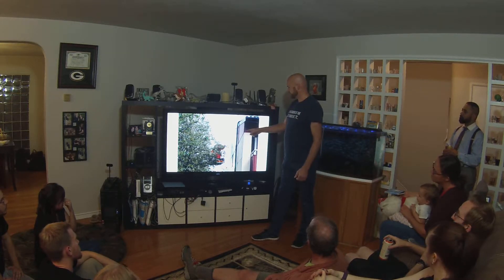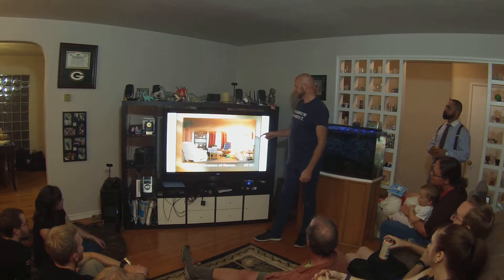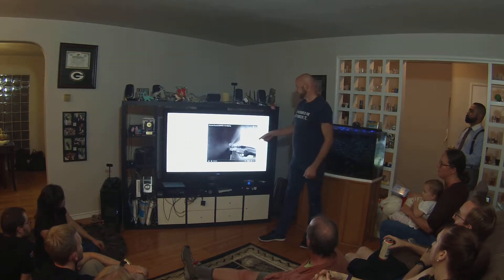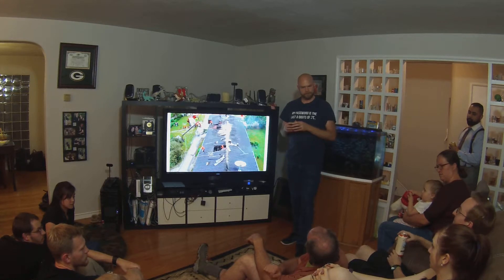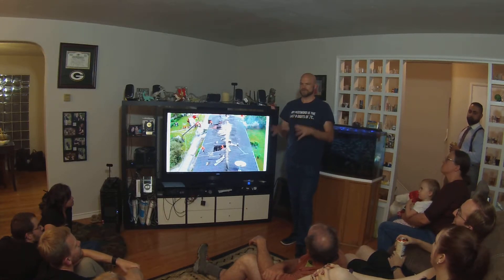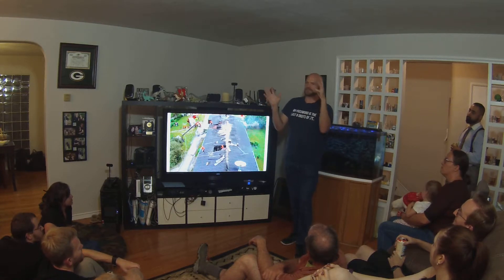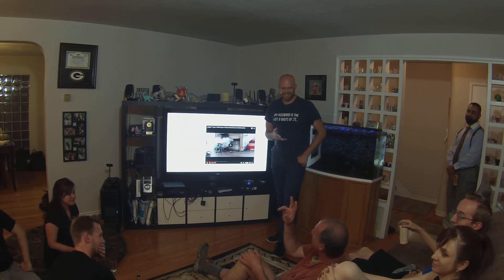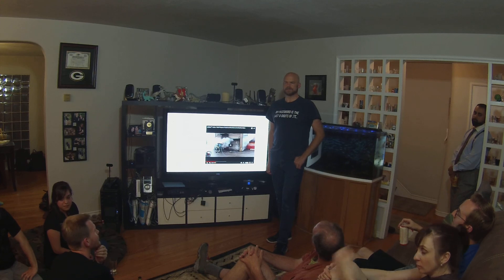Synapse Synopsis #28 Chris High Power Firefighting